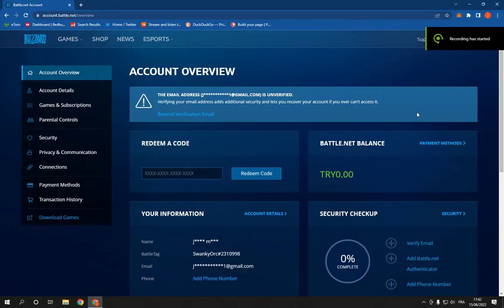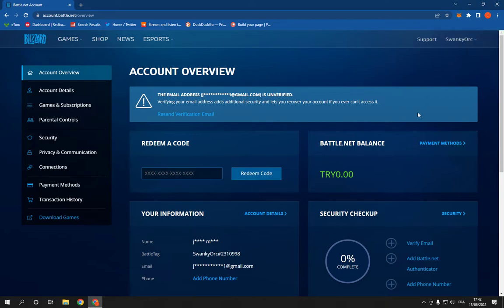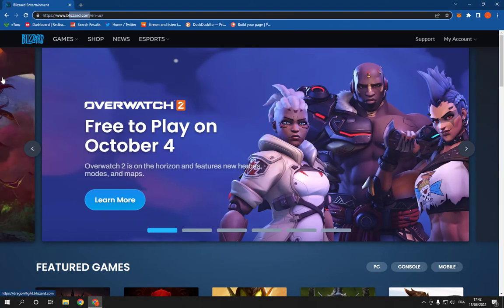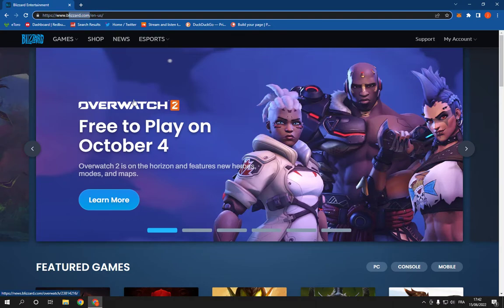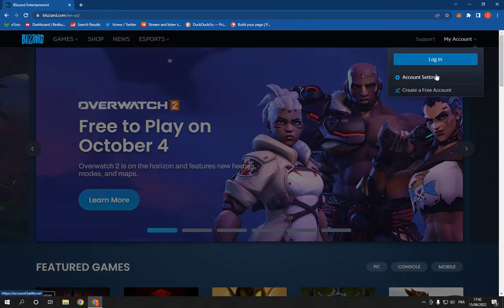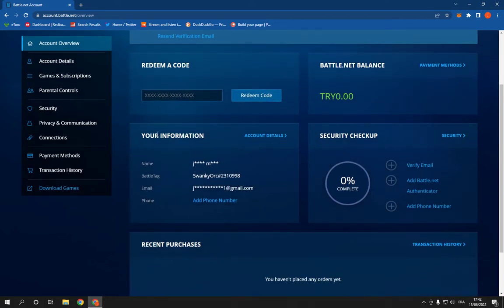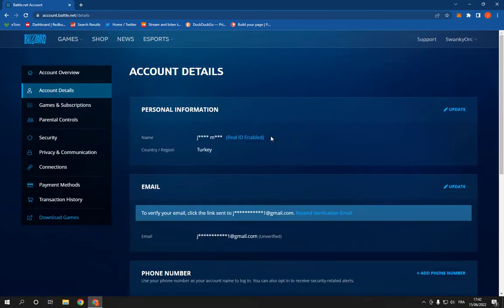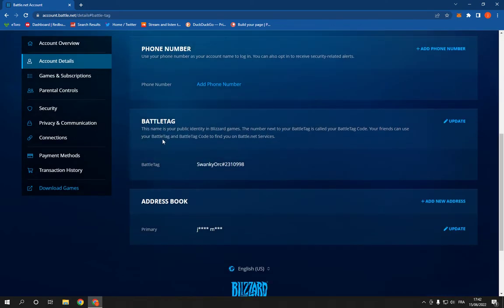How To Manage Your Account Informations Settings on Blizzard Battle.net Account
in this video we discuss :